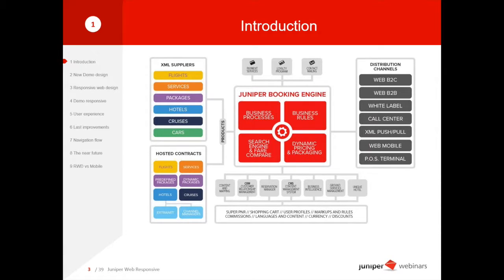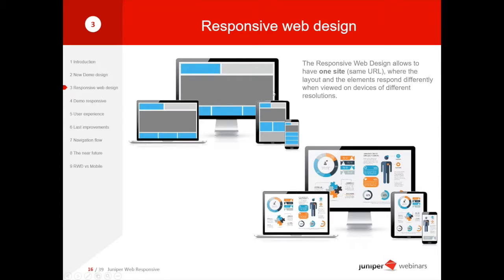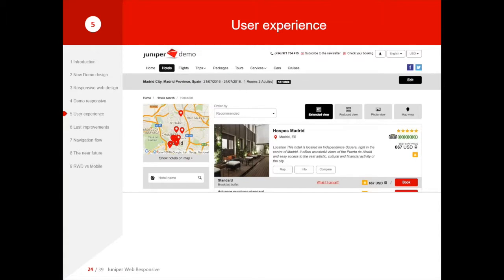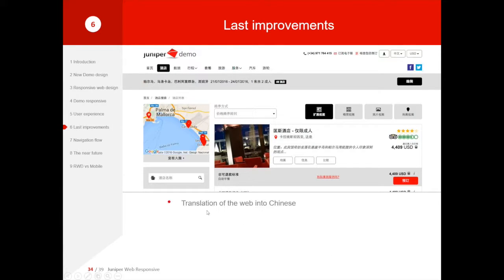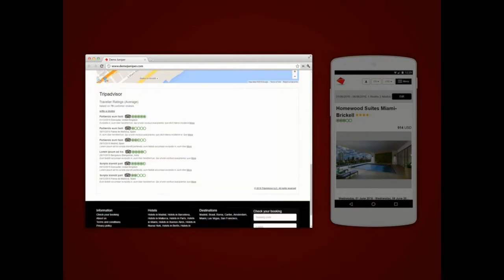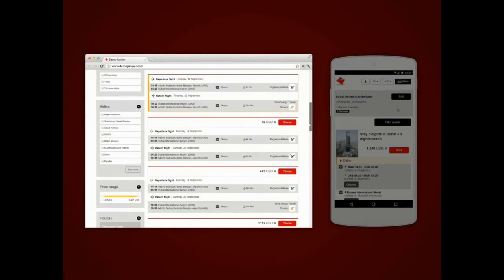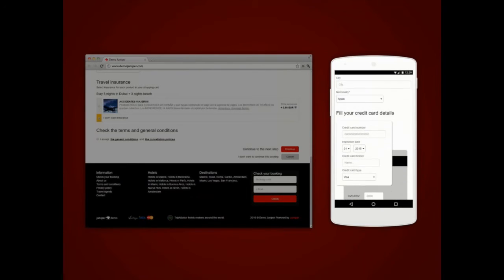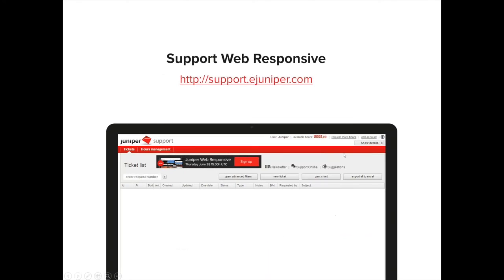Web Responsive Juniper Webinar - Booking Engine Innovating Travel Technology (English)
Juniper Web Responsive, the web that adapts to all your devices.